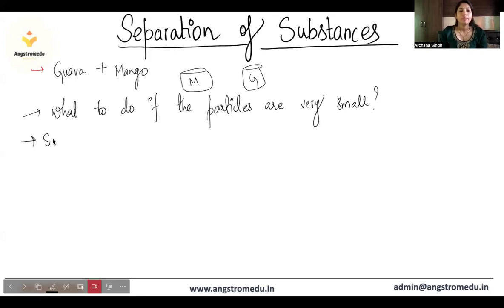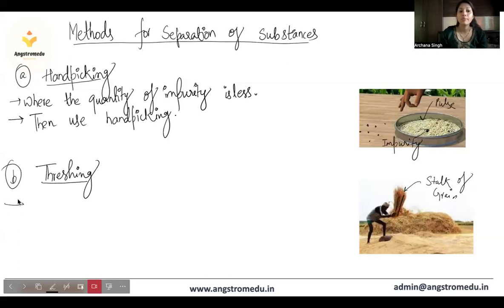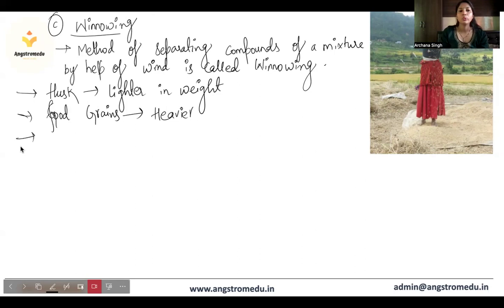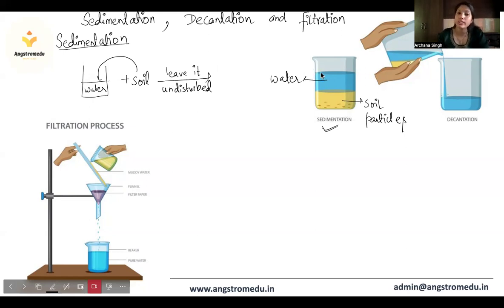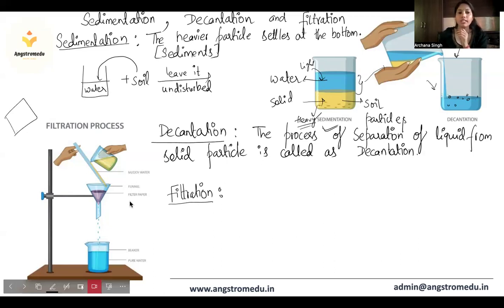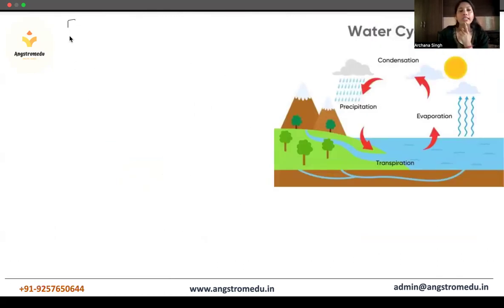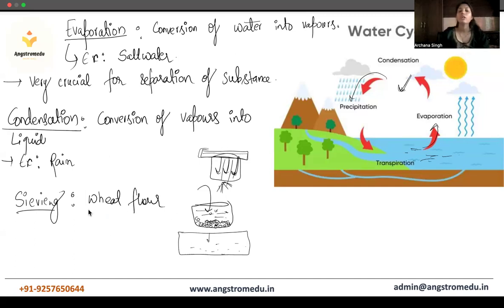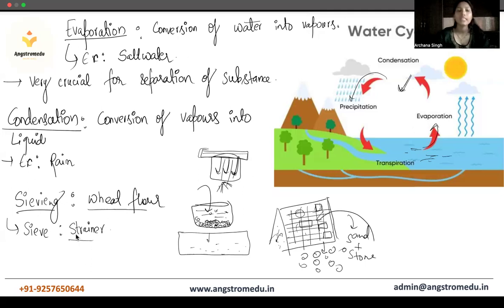Separation of substan"Discover the Art of Substance Separation with Angstrom Education Pvt. Ltd.!"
🔍 Unveil the Secrets of Substance Separation Techniques with Angstrom Education Pvt. Ltd.! 🔍

Are you ready to embark on a journey into the realm of substance separation? Look no further! In this illuminating tutorial, Angstrom Education Pvt. Ltd. will guide you through the fascinating world of separating substances with precision and efficiency.

From distillation to chromatography, filtration to evaporation, our expert educators will walk you through each technique step by step, unraveling the complexities and revealing the underlying principles. Whether you're a student eager to expand your scientific knowledge or an educator seeking comprehensive teaching resources, Angstrom Education Pvt. Ltd. provides the perfect platform for success.

Join us as we delve into the art and science of substance separation, empowering you with the skills and understanding needed to tackle any separation challenge. Get ready to explore the wonders of chemistry and witness the magic of separating substances firsthand!

Don't miss out on this incredible opportunity to enhance your understanding of substance separation. Hit play now and embark on a journey of discovery with Angstrom Education Pvt. Ltd.!